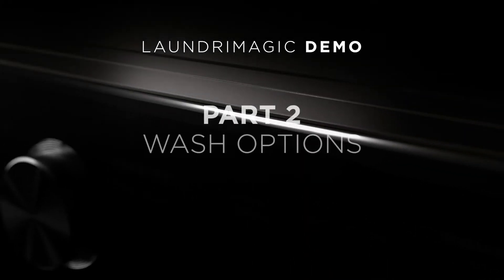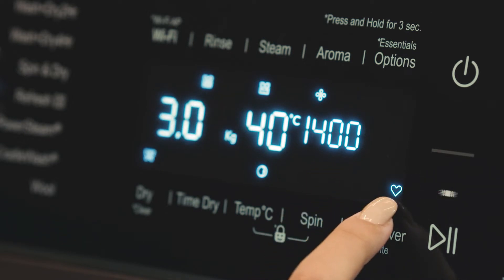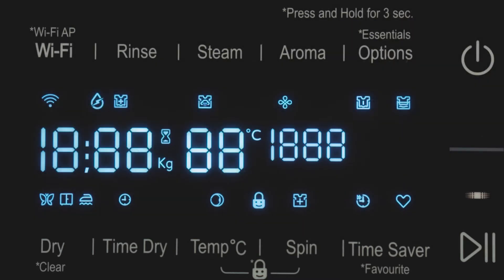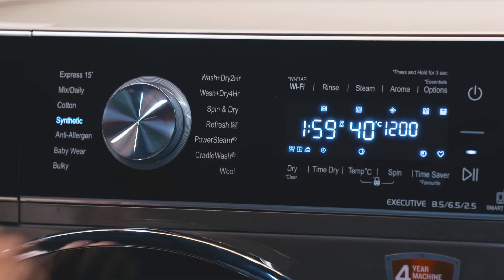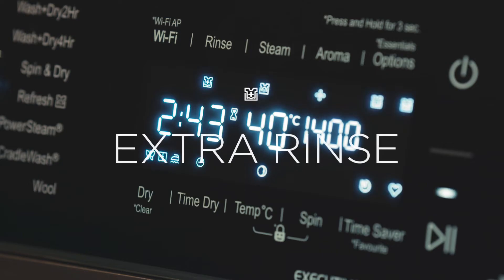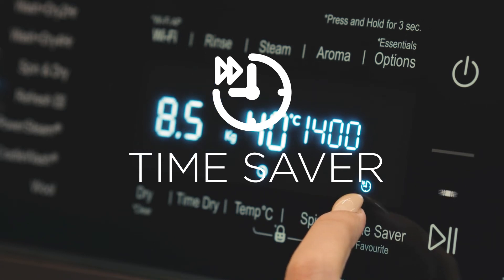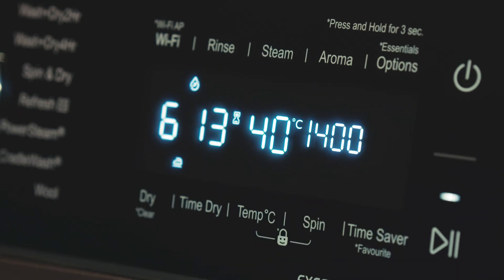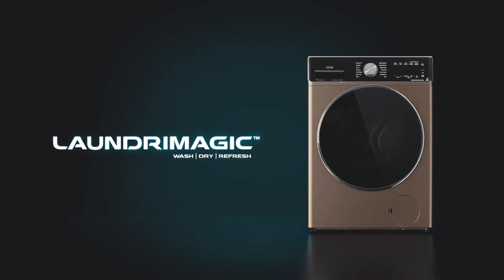Laundrimagic Demo Part 2 : Understanding Wash Options in Washer Dryer Refresher 2.0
In this video you will learn about Wash Options & its usage, so that you can customise according to your laundry needs. This video is the updated version of the previous video, where we have updated the user interface.